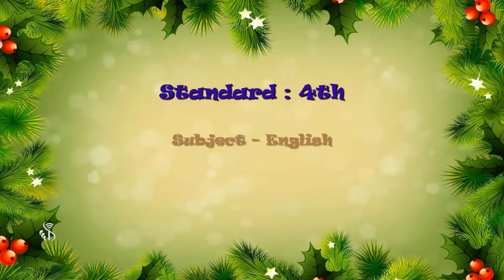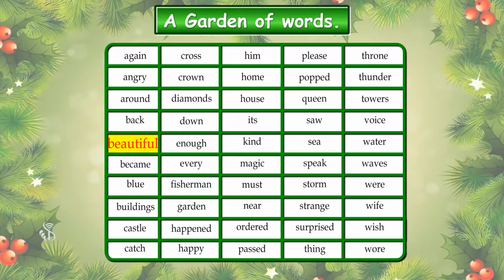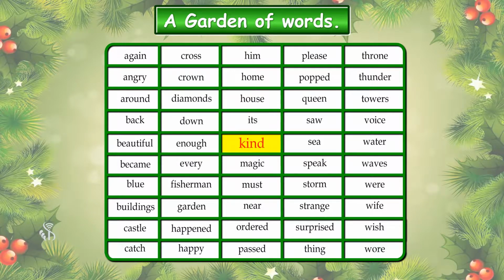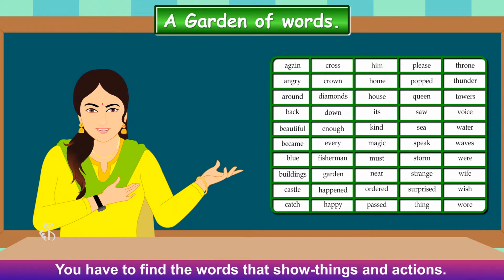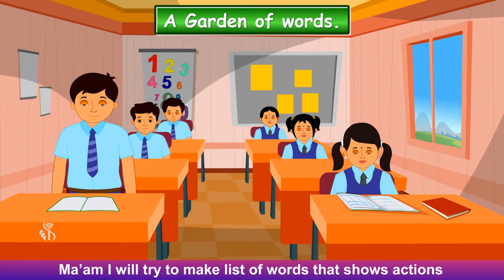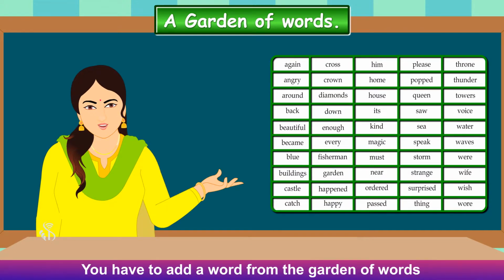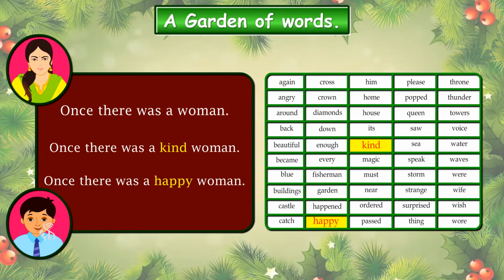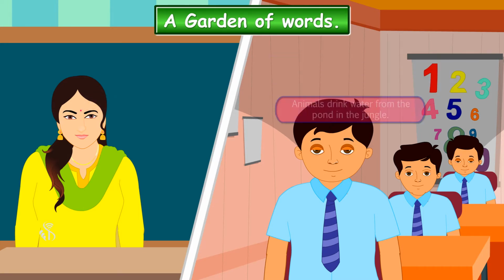4th English | Chapter#46 | Topic#01 | Introduction and Explanation | Marathi Medium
Content Policy:
Digital Sakshar Content is for Non-Commercial use only, You shall not download, copy, reproduce, distribute, transmit, broadcast, display, sell, license, or otherwise exploit any Content for any other purposes without the prior written consent of SIPL or the respective licensors of the Content.